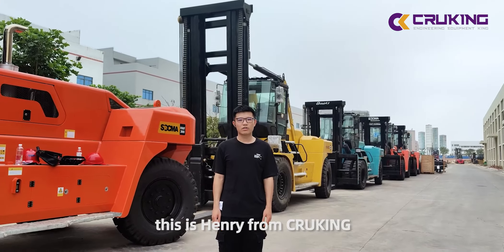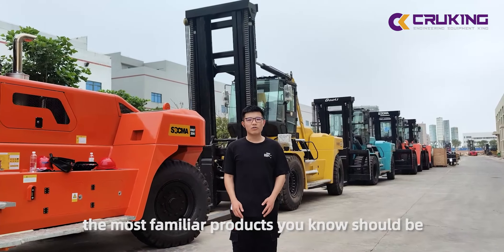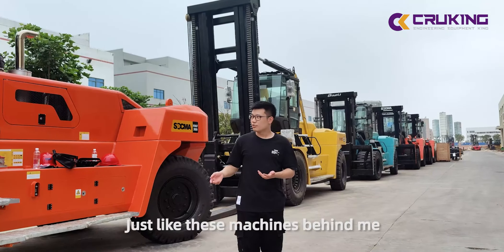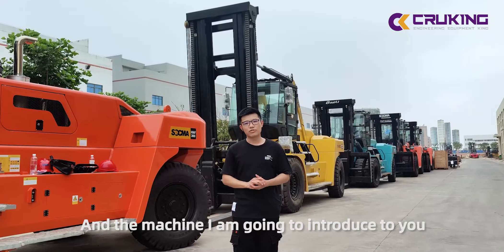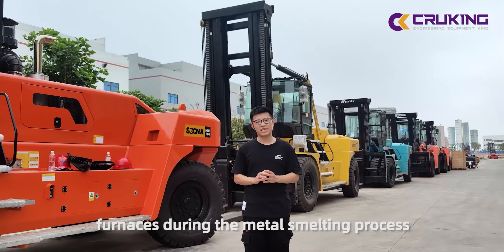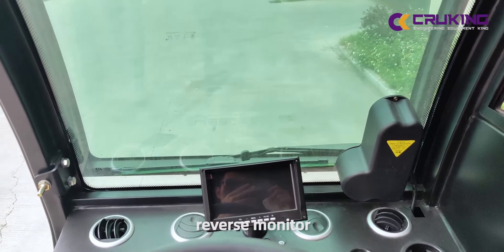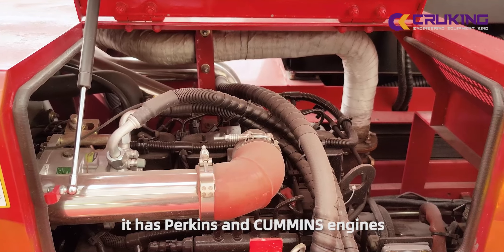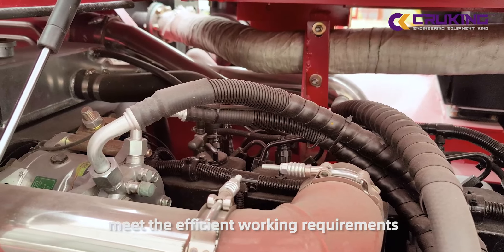CRUKING | SOCMA HNBZ8512 Heavy forklift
Hello guy, this is Henry from CRUKING. Today we come to SOCMA factory to see a special machine. For SOCMA, the most familiar products you know should be telescopic forklifts and heavy duty forklifts. Just like these machines behind me. And the machine I am going to introduce to you is specially designed for the cleaning of slag which is generated in the smelting and holding furnaces during the metal smelting process.

It's the HNBZ8512 telescopic slagging truck. It has with three-section telescopic boom, both the boom and the slag head are all with high-temperature steel material, which it enables to continue operating in high temperatures, and have high-temperature resistance.

And I think you have noticed the painting of this machine, it is customized flame molding according to the client's requirements. Driving comfortably is also a major consideration, from the appearance, the cab gives us a stable feeling. Let's see what it is like inside. Luxury wide view cab, low noise, good sealing, easy to observe around, and the same time equipped with the camera front and rear, reverse monitor, to ensure safe operation when slagging.

About the engine, it has PERKINS and CUMMINS engines for clients to choose, strong power, energy-saving, environmental protection, meet the efficient working requirements. So no matter the performance, quality, or appearance, it is undoubtedly an excellent machine.

If you are interested or want more details, please get in touch with us.👇👇